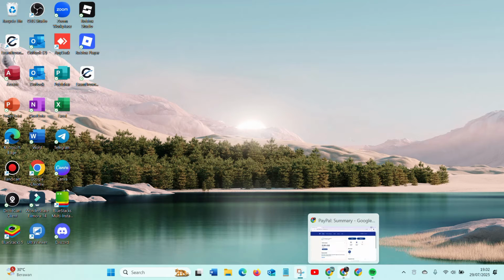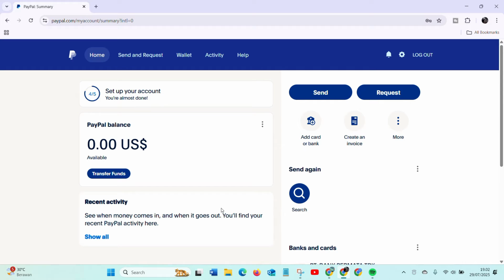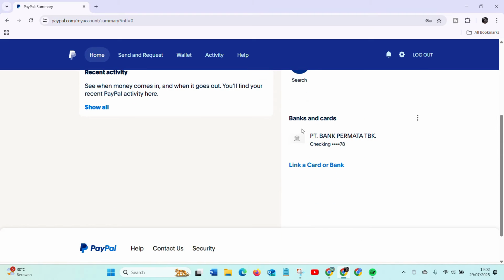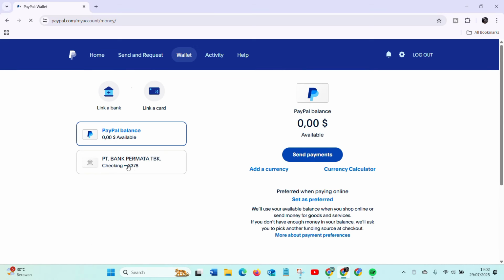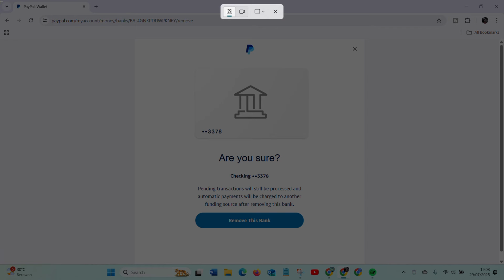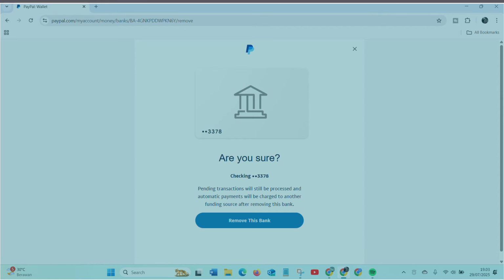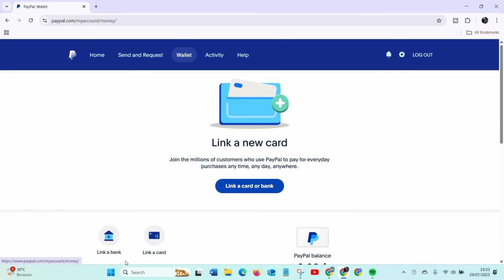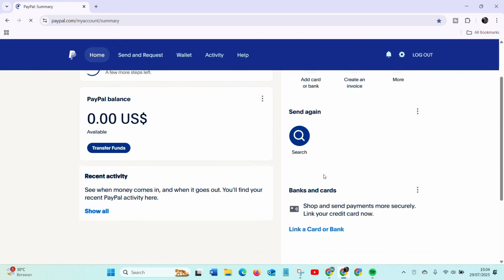How to Remove your Bank Account from PayPal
If you have created a PayPal account and linked to a bank account to send and receive money and for any reason want to unlink your bank account from PayPal, you can do so with ease.

You can remove or unlink your old bank account from PayPal with the changing needs of your business. If you’re going to add a new bank account, then you can also remove your bank account.